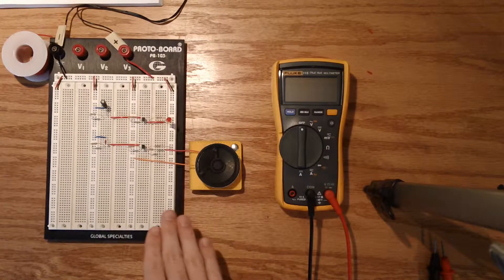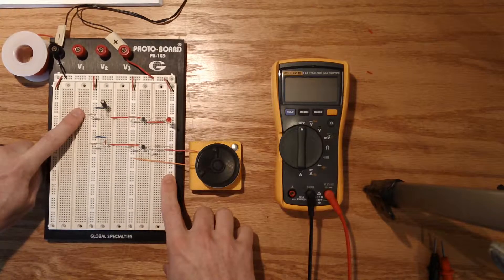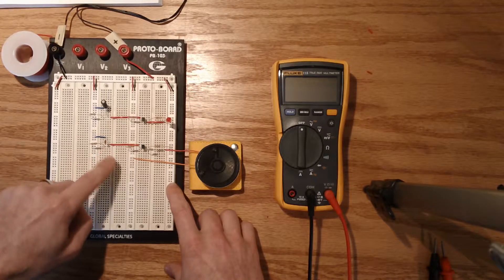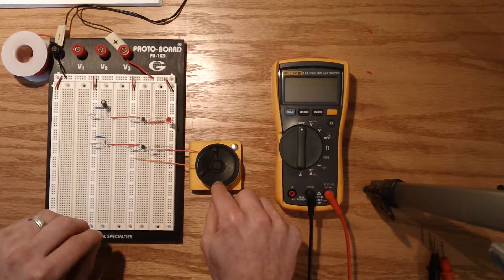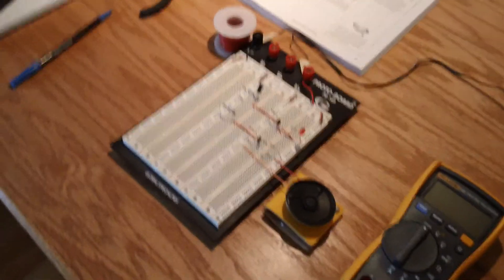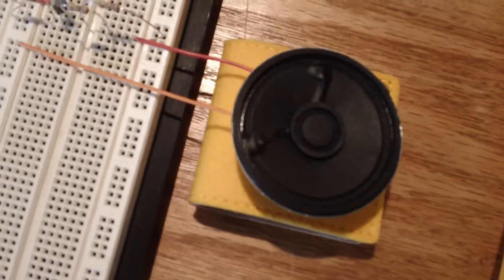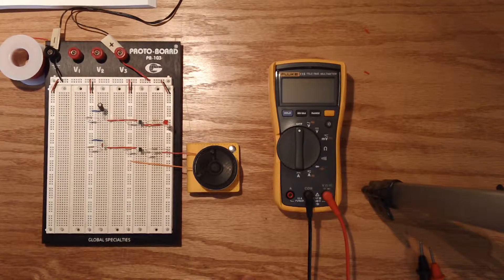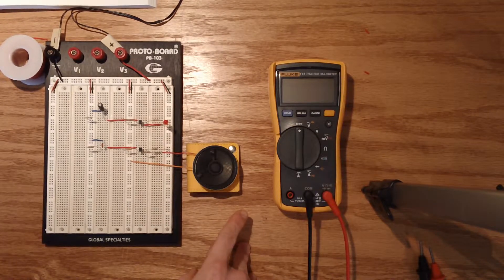Make: Electronics - Experiment 11 (Part 2)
This experiment deals with turning our previous oscillator into an audible output.